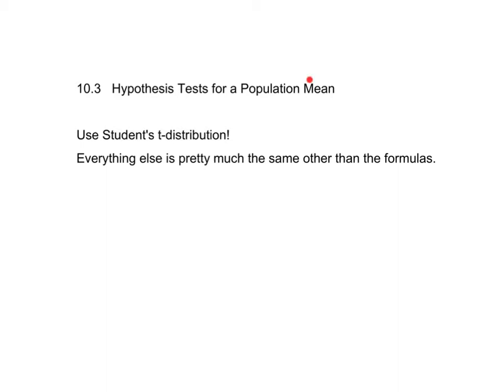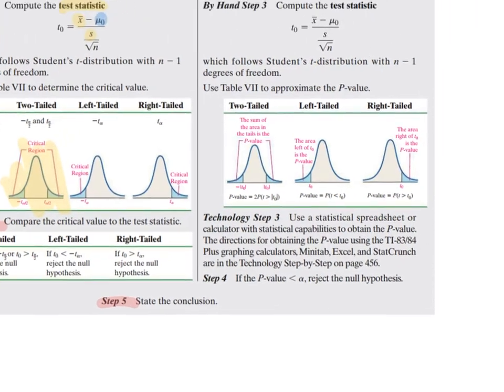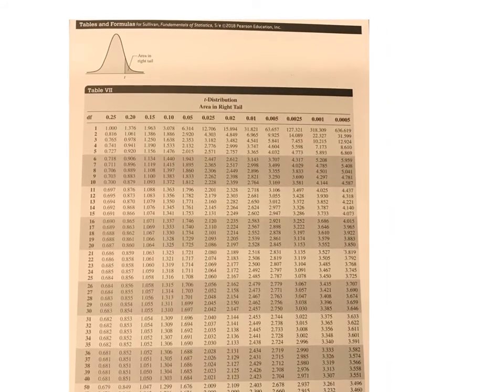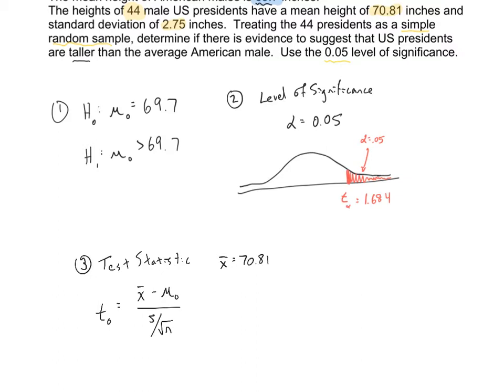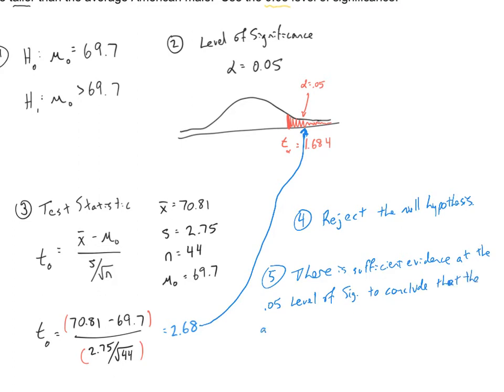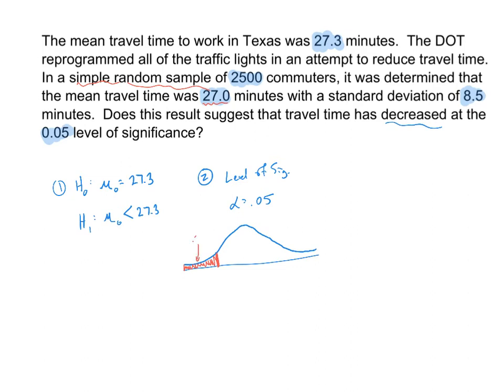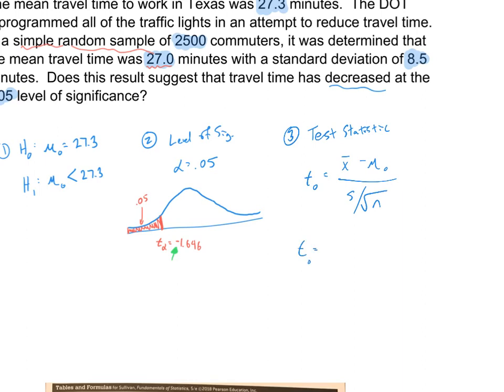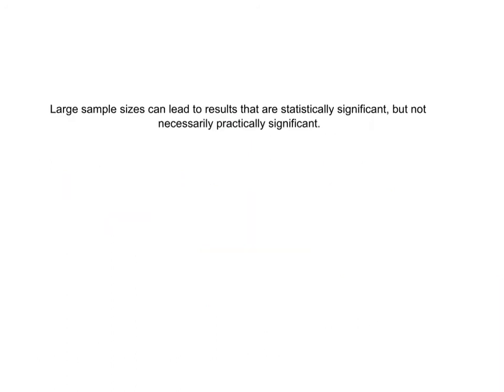10.3 - Hypothesis Tests for a Population Mean